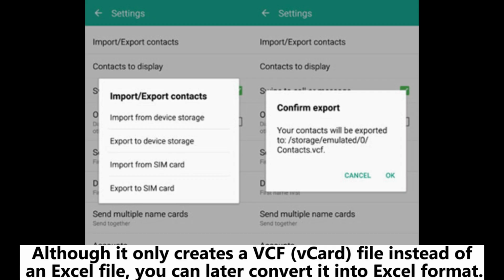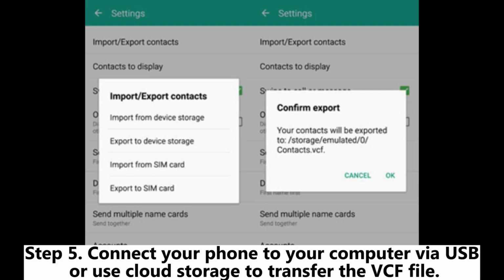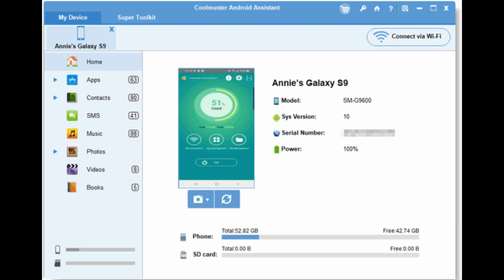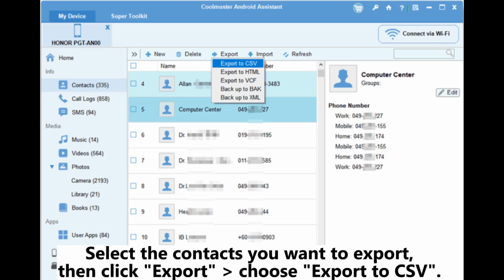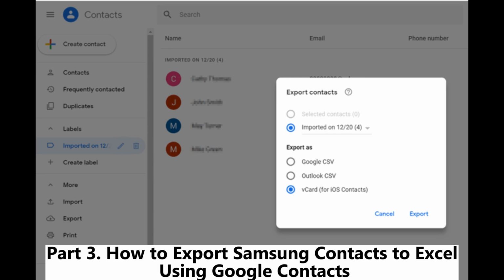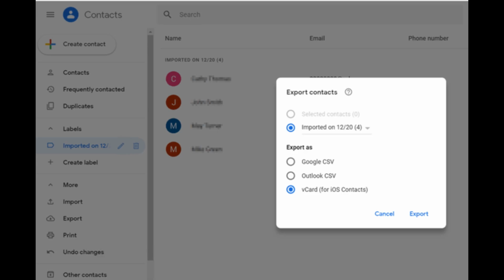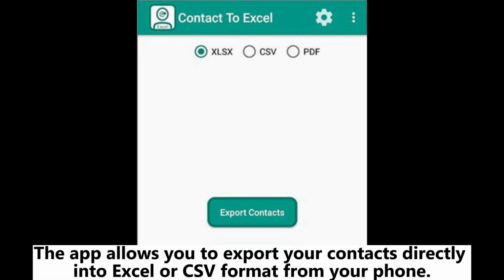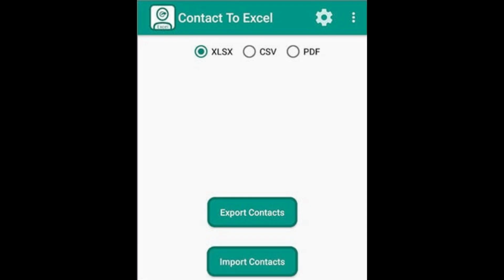How to Export Samsung Contacts to Excel? [Solved]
Learn how to export Samsung contacts to Excel. Our step-by-step guide shows you simple methods to back up, transfer, and manage your contacts with ease.

00:00 Start
00:12 Part 1. How to Export Samsung Contacts to Excel with the Contacts App
00:57 Part 2. How to Export Samsung Contacts to Excel by Coolmuster Android Assistant
01:59 Part 3. How to Export Samsung Contacts to Excel Using Google Contacts
02:48 Part 4. How to Export Samsung Contacts to Excel via Contacts To Excel